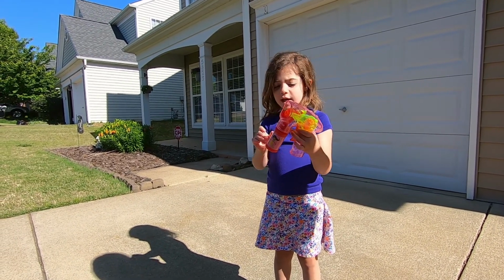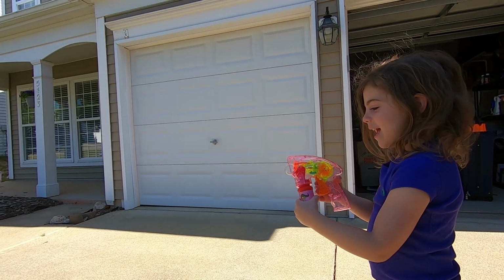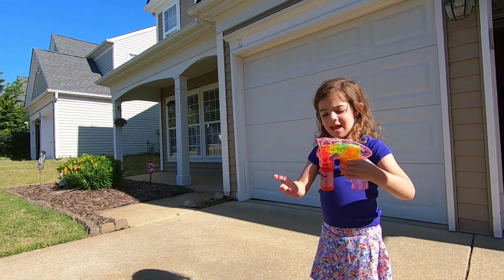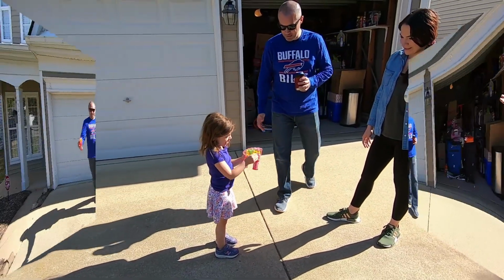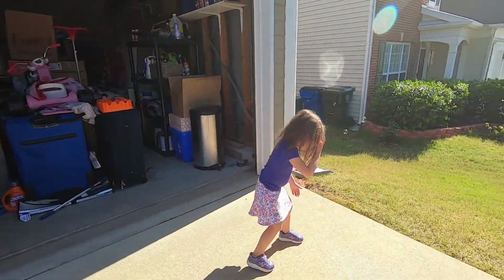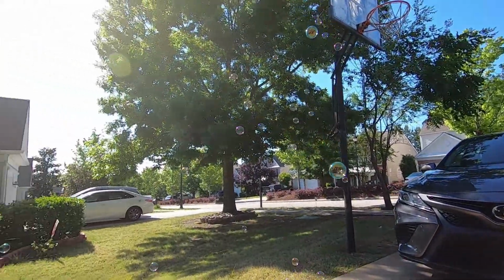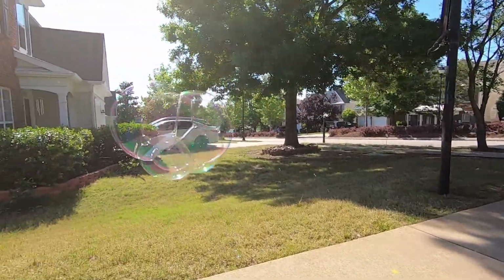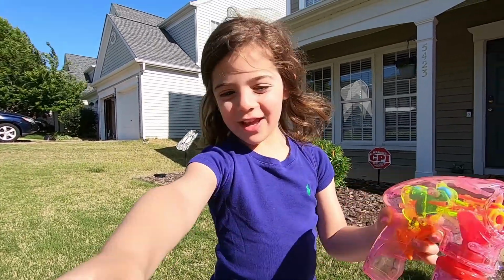Bubble Time - Always a Quick, Fun Time!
Emphasis on the "quick" part...when you're 4 years old, like Sophia, even bubbles can only occupy about 10 minutes of your time.  Anything after that, and it's on to something else.  But for those first couple of minutes - bubbles are always fun - beautiful day, let's get outside and make some bubbles!